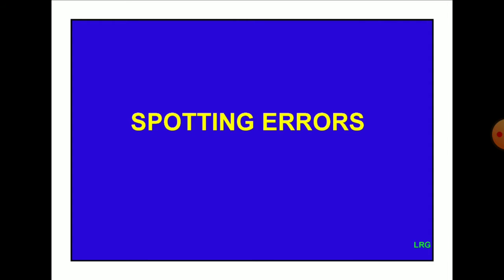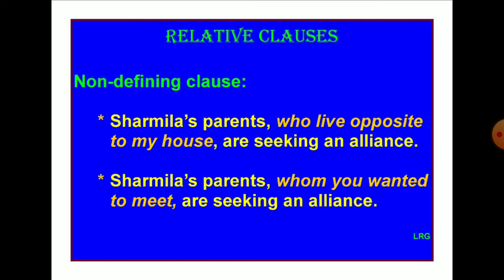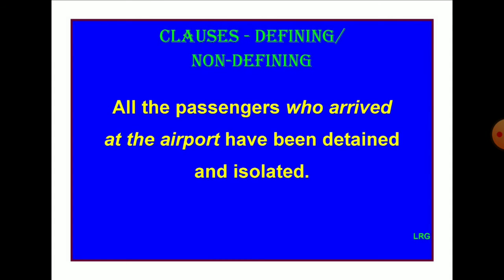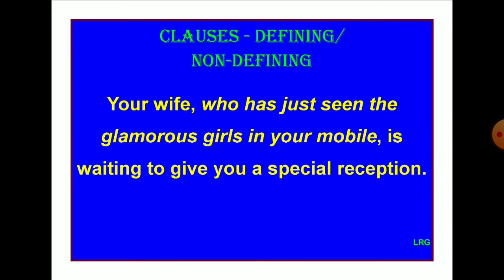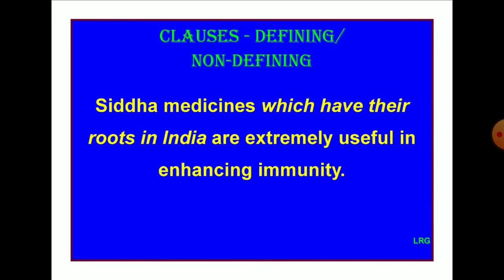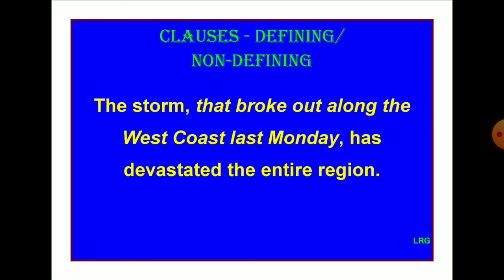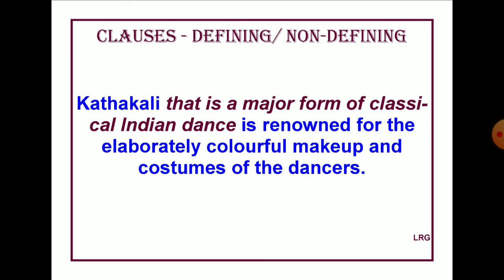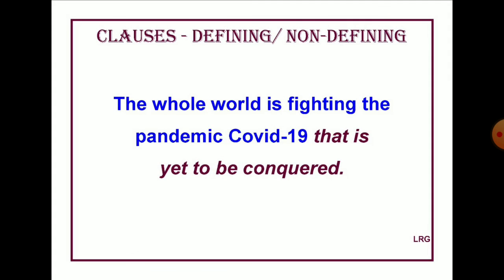SPOTTING ERRORS - 23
"Errors with relative clauses."

This is an effort to promote the use of Standard English in writing through daily exercises in "Spotting Errors."